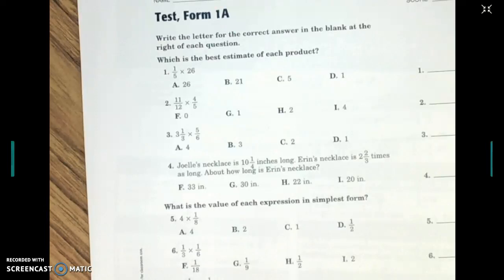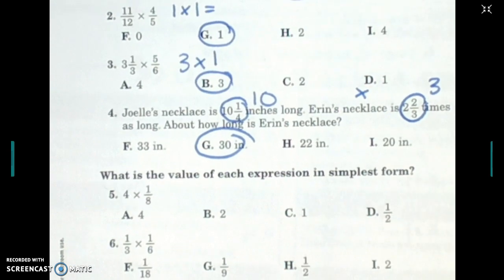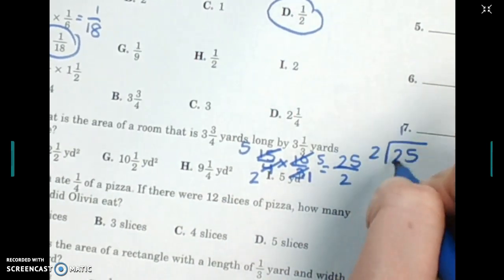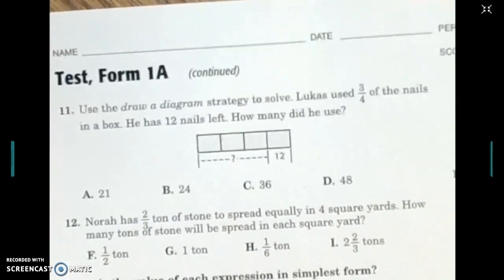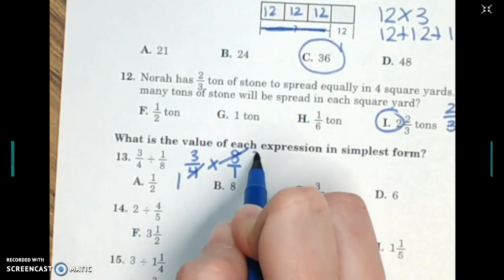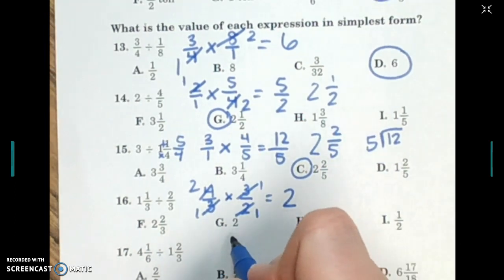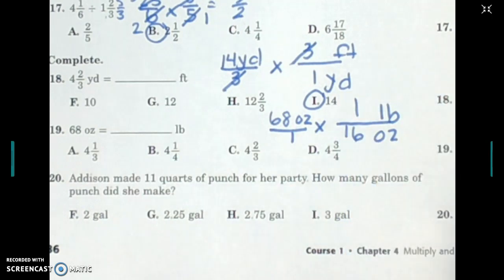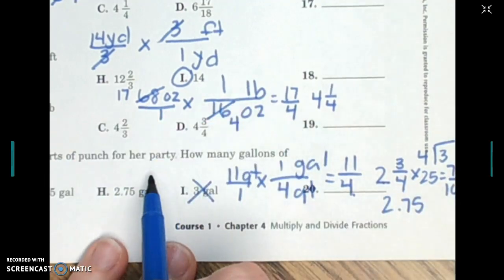Chapter 4 Test Review